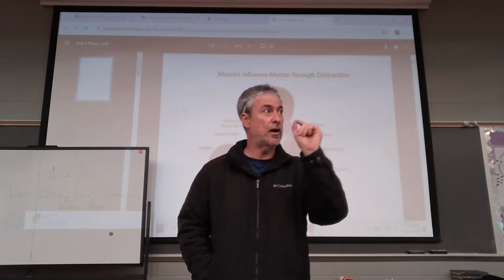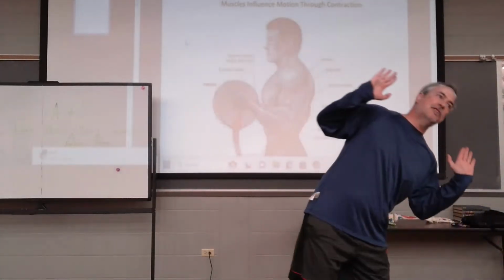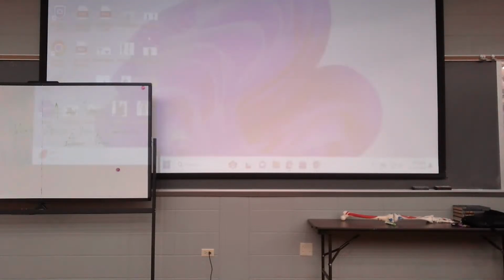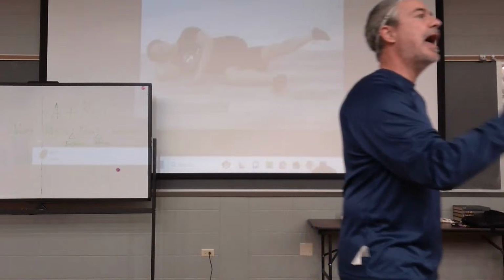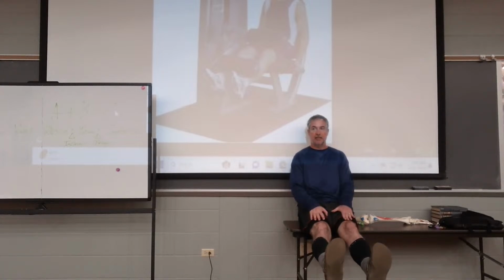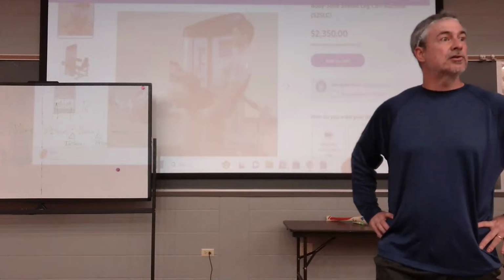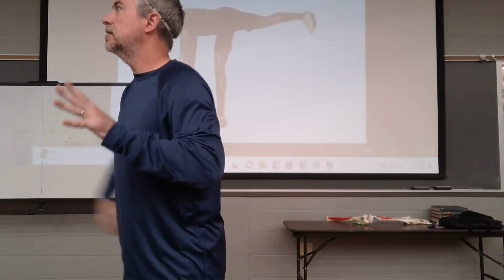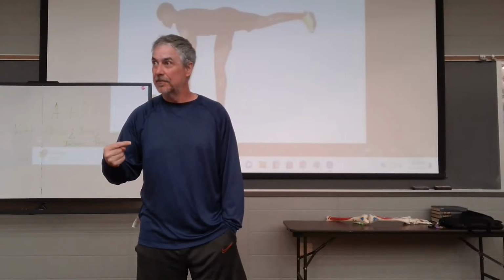KNES 310 Unit 4 (Monday April 15th 2024)